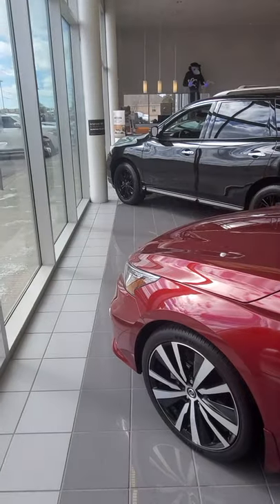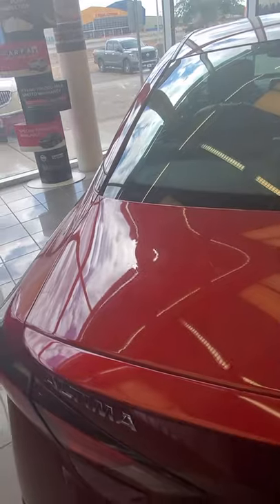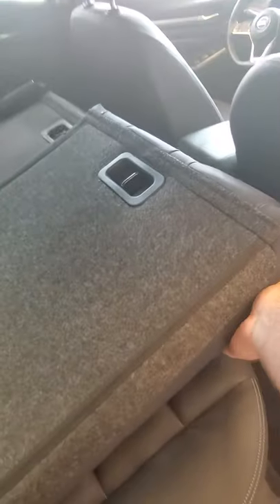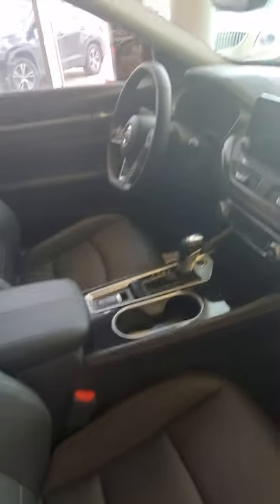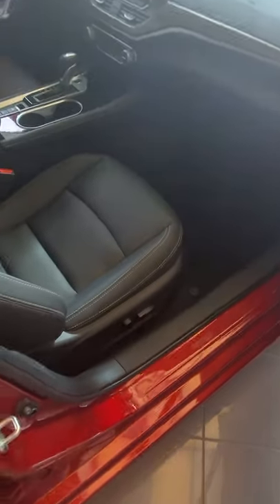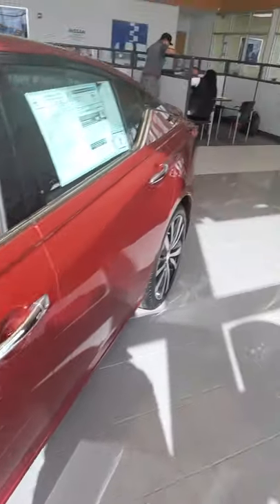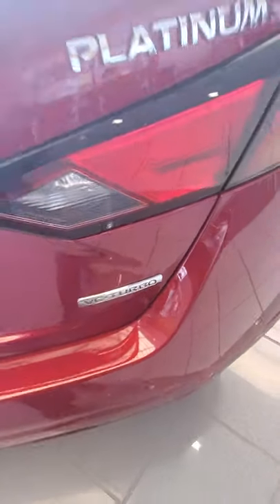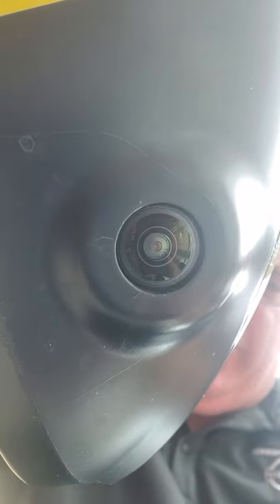SLING IT AND WING IT NISSANs ON THE FLOOR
UN SCRIPTED UN REHEARSED